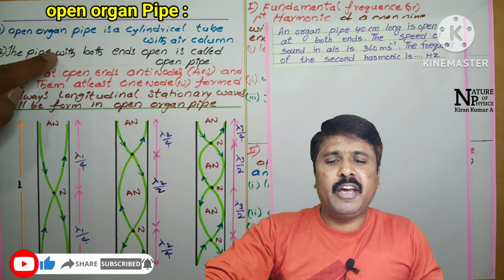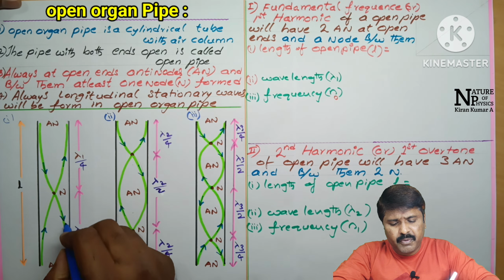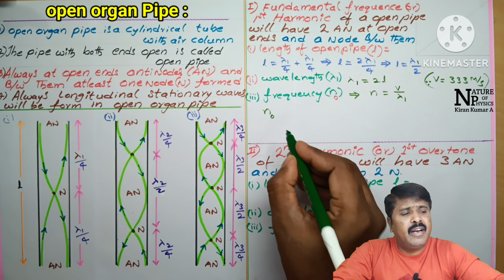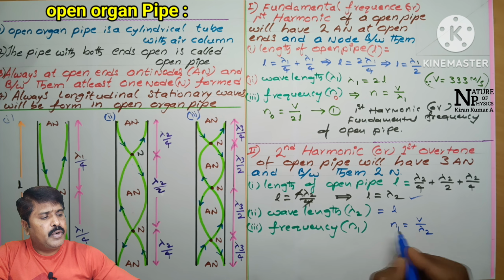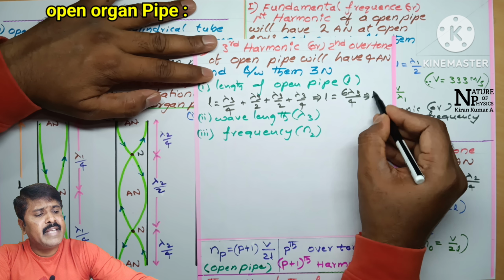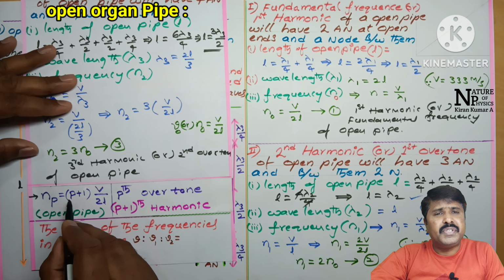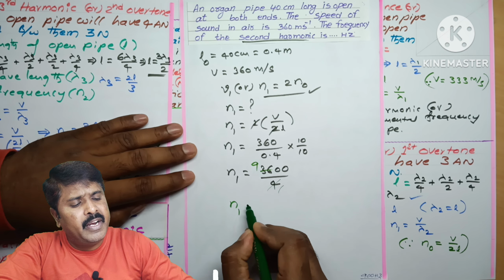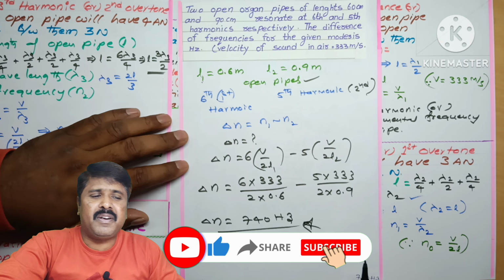Derivation Standing Waves in an Organ Pipe I Longitudinal Stationary Wave Open Organ Pipe Class 11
Derivation Standing Waves in an Organ Pipe Il  Longitudinal Stationary Wave Open Organ Pipe Class 11 Physics

Open organ pipe physics iit jee.

How to Prepare Open Organ Pipe for Jee Advanced,
How to Prepare Open Organ Pipe for IIT-JEE.